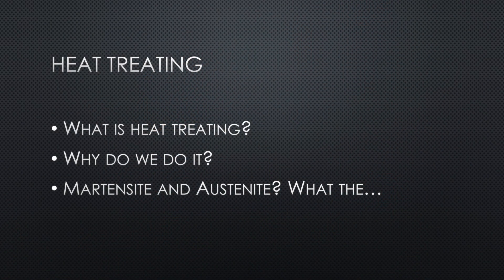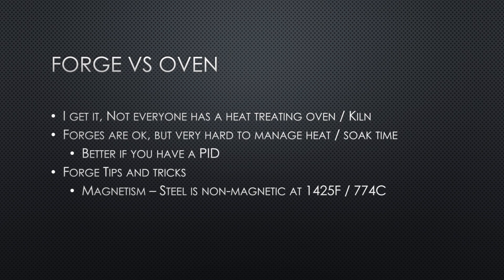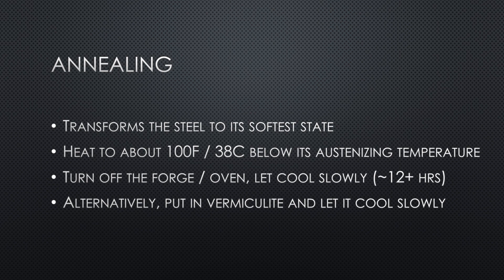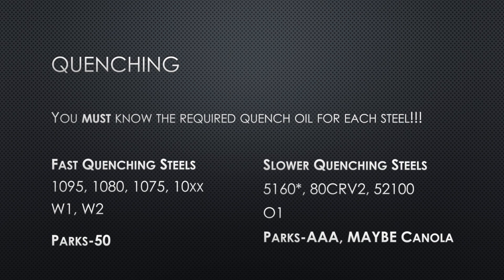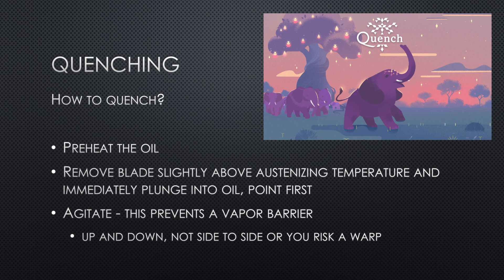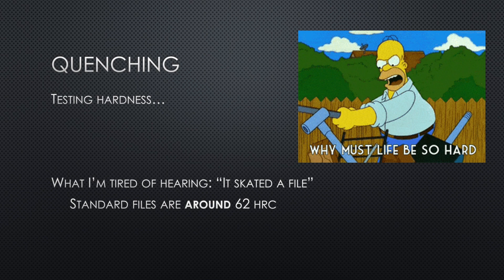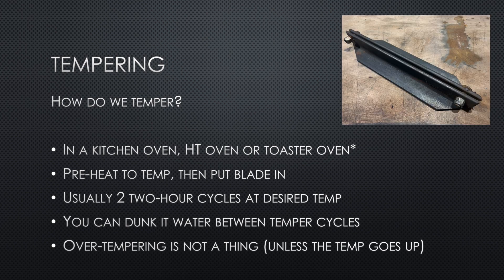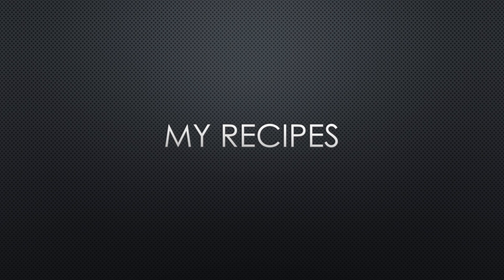Triple-T #97 - Heat treating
Today's Triple-T (tools, tips and talk) #97 will be a deep look into heat treating.

Full List of Product Links:
General Tools

Forging
100 lbs propane tank
2" Gate Valve: h
1/4" Solenoid
1/4" Ball Valve
1/4" Needle Valve
Pulley Block
6" Inline 440 CFM Blower
6" to 3" Fan Reducer

Hydraulic Press
13 gpm Pump

Surface Grinder
Slide table